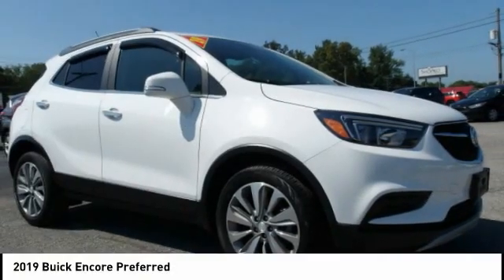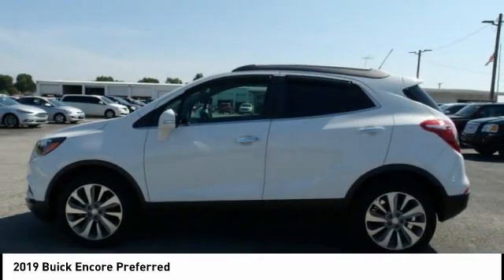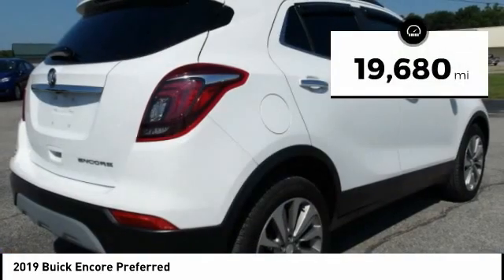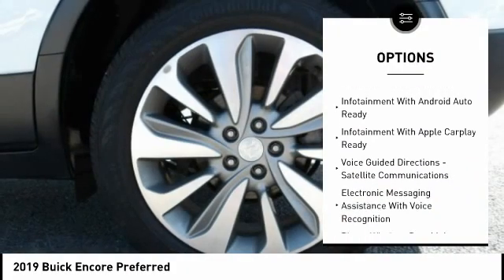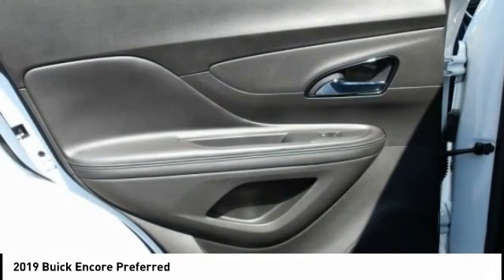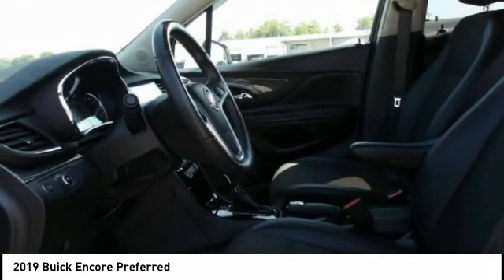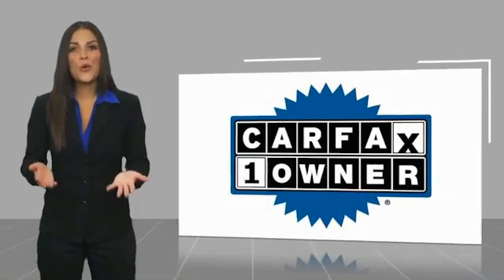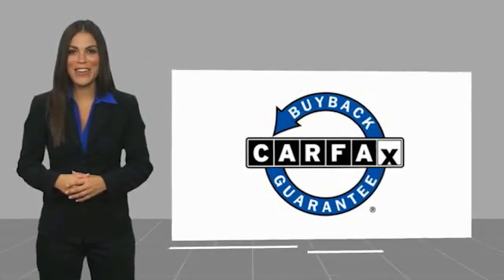2019 Buick Encore Mt Carmel IL 20128B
2019 Buick Encore Preferred

Faulkner Automotive
1422 West 9th St.

Only 19,639 Miles! Boasts 30 Highway MPG and 25 City MPG! This Buick Encore boasts a Turbocharged I4 1.4/83 engine powering this Automatic transmission. TRANSMISSION, 6-SPEED AUTOMATIC, ELECTRONICALLY-CONTROLLED WITH OVERDRIVE, SUMMIT WHITE, SEATS, FRONT BUCKET. This Buick Encore Comes Equipped with These Options REMOTE VEHICLE STARTER SYSTEM, PREFERRED EQUIPMENT GROUP, LICENSE PLATE BRACKET, FRONT, ENGINE, ECOTEC TURBO 1.4L VARIABLE VALVE TIMING DOHC 4-CYLINDER SEQUENTIAL MFI, EBONY, CLOTH WITH LEATHERETTE SEAT TRIM, BLACK CARBON METALLIC LOWER EXTERIOR ACCENT COLOR, AUDIO SYSTEM, BUICK INFOTAINMENT SYSTEM, AM/FM STEREO, SIRIUSXM, Wipers, front intermittent with pulse washers, Wiper, rear intermittent, Windshield, solar absorbing. Stop By Today For a must-own Buick Encore come see us at Faulkner Automotive, 1422w 9th Street, Mt Carmel, IL 62863. Just minutes away! We make car shopping Fun! Due to the rapid pace of our vehicle sales, please call us to verify availability of the car you are interested in at . Please allow us the opportunity to verify all pricing and options with you before your purchase. Pre-owned automobiles may come without accessories such as extra keys, CD magazines, Navigation discs, floor mats, tools and owner manuals. We are a friendly, low pressure dealership willing to help any way we can. We can take care of your financing as well with our extremely competitive rates to save you even more time and money. Price does not include applicable tax, title, license, processing and/or documentation fees of $299.00